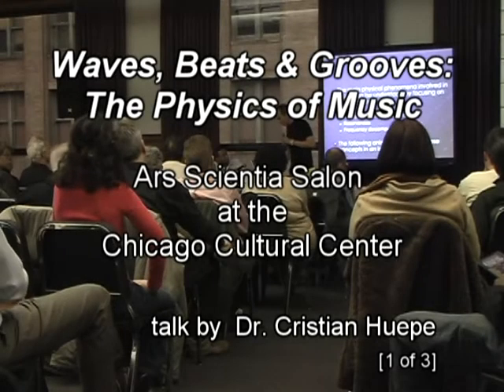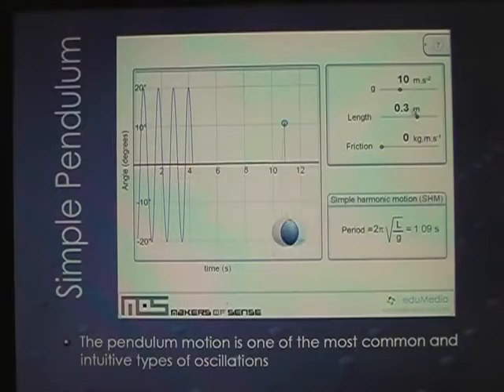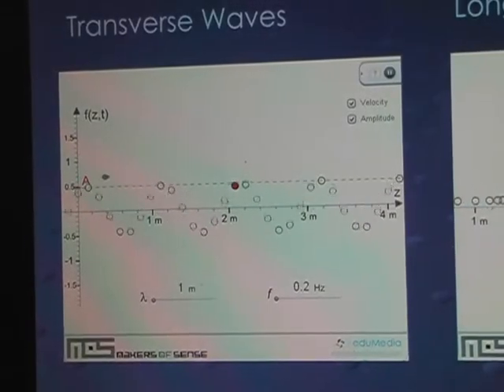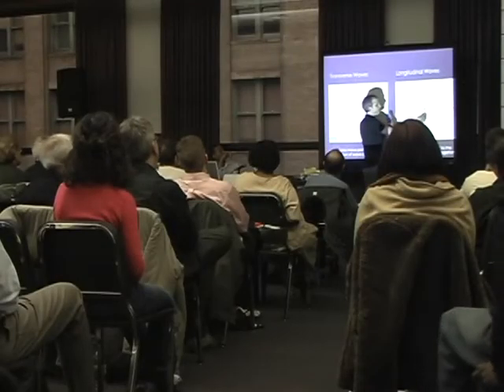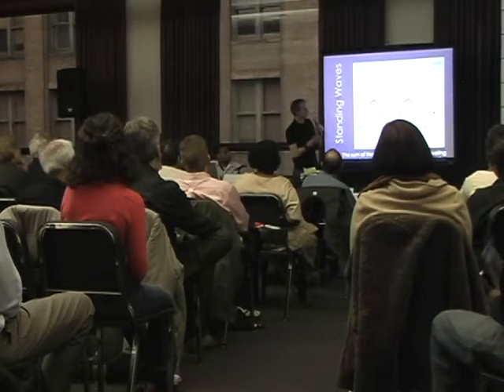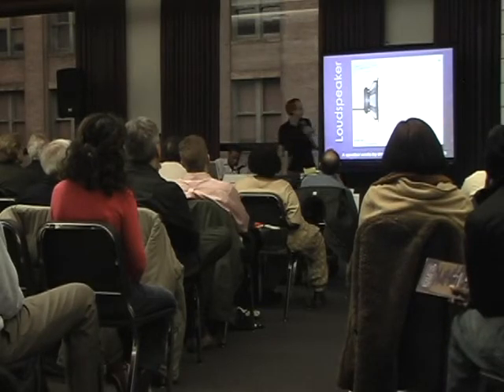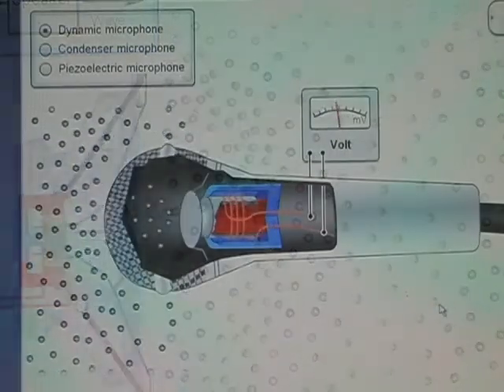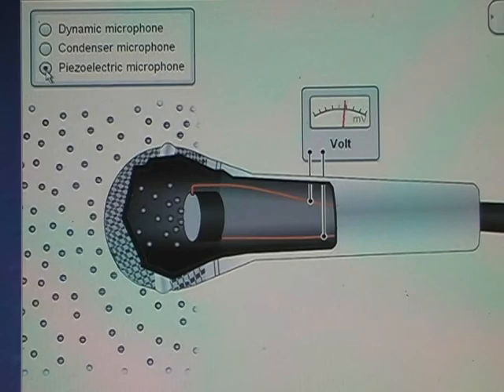Waves, Beats & Grooves: The Physics of Music -1of3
ARS SCIENTIA - Salon: Waves, Beats and Grooves: The Physics of Music

Physicist and musician Dr. Cristian Huepe [labo_labs] collaborates with hip hop and electronic music producer Lional Brother El Freeman as the Makers of Sense. Together with percussionist Doug Brush, they will discuss how the scientific perspective and the artistic sensitivity naturally entangle in music and enhance their creative work.

From a basic wave or beat to the subtle principles behind an engaging groove or a quantum description, music has always been linked to its underlying physics and to an almost mathematical abstraction. Join us in this conversation to explore the similarities and differences between the approaches, tools, communities, inspirations, and realities of physicists and musicians.